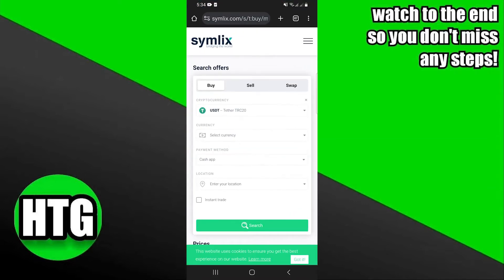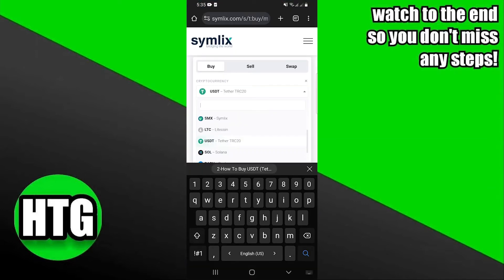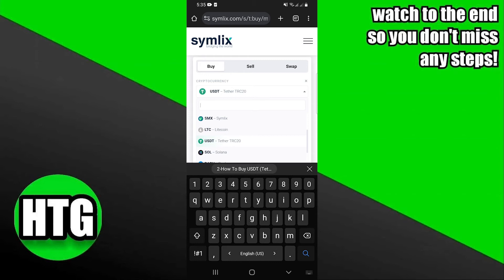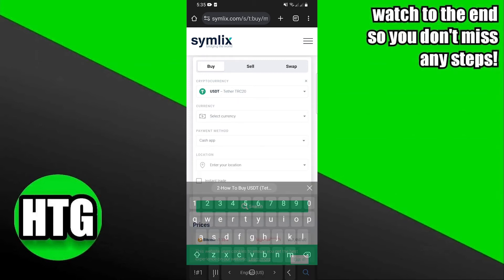HOW TO BUY USDT (TETHER) USING CASHAPP 2025! (FULL GUIDE)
In this comprehensive video guide, we will walk you through the step-by-step process of purchasing USDT (Tether) using Cash App, the most convenient and secure method available. If you're looking to invest in cryptocurrencies and want to get your hands on USDT with ease, you're in the right place.

0:00 INTRO
0:04 TUTORIAL